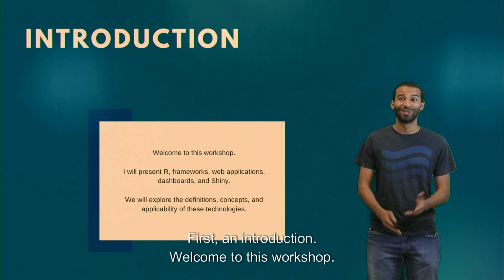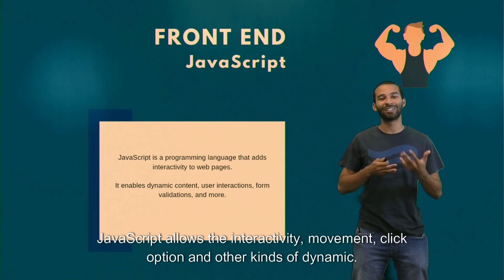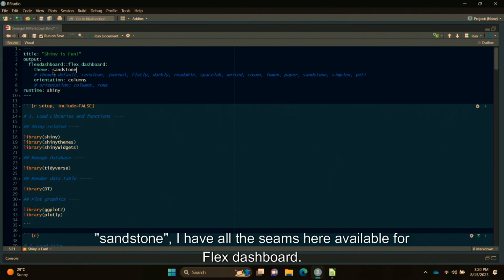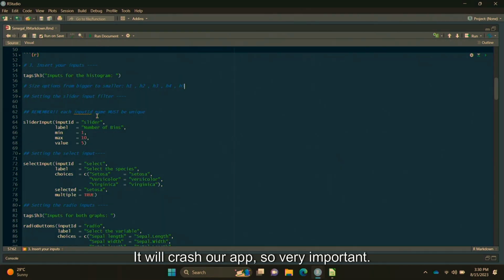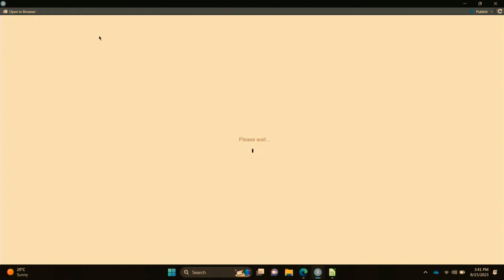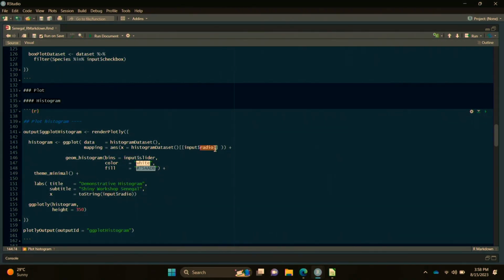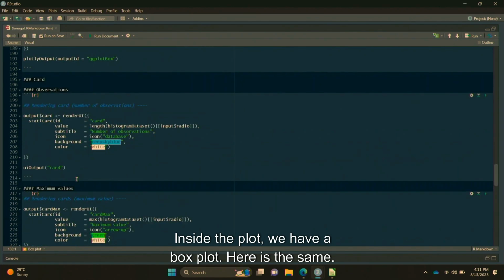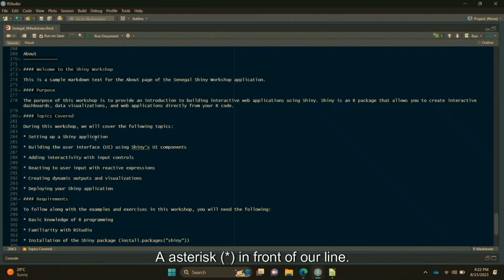Shiny App Tutorial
Gustavo Nocera is a MSc Student at Kansas State University and he is presenting a Workshop about R Shiny Framework.